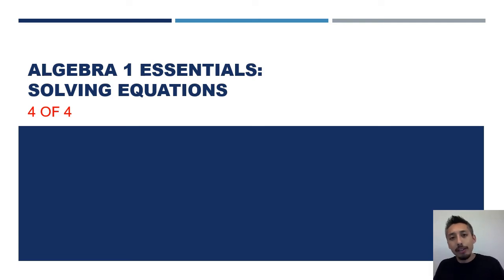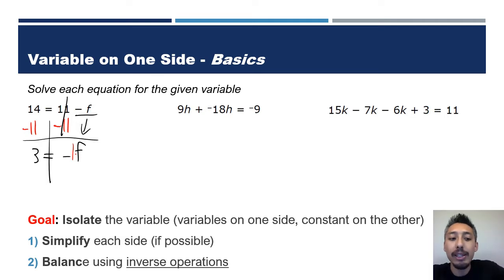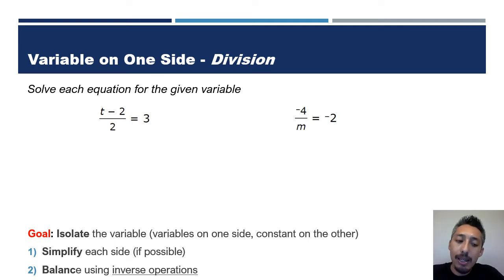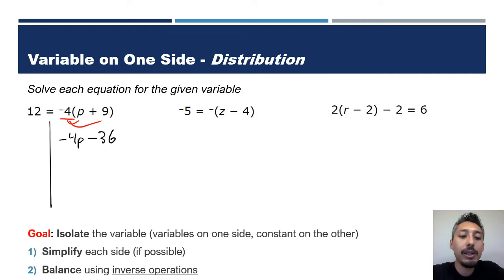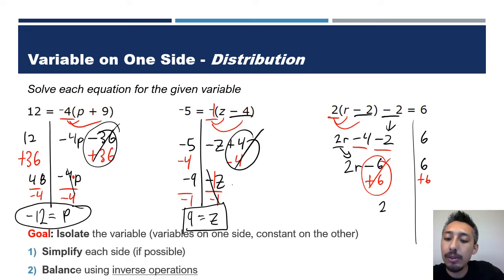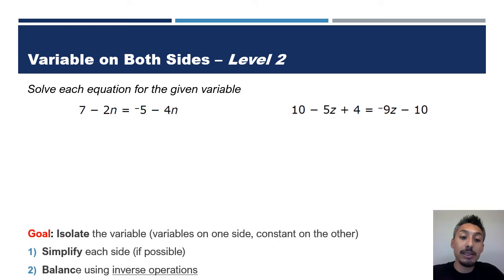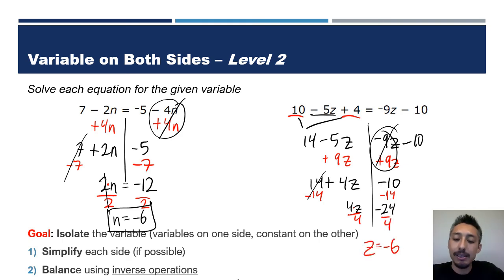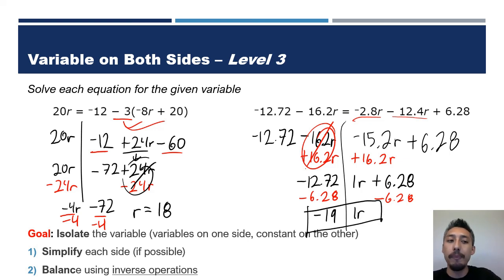Solving Equations - Algebra 1 Essentials